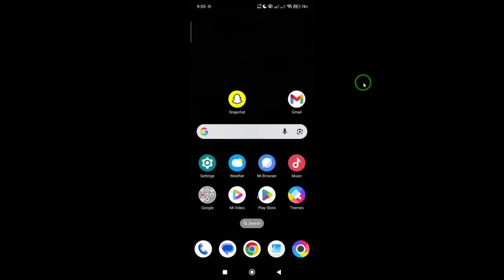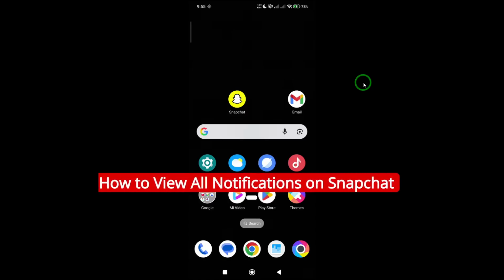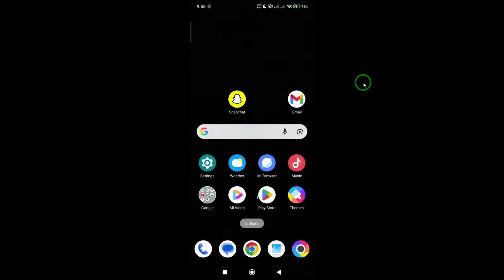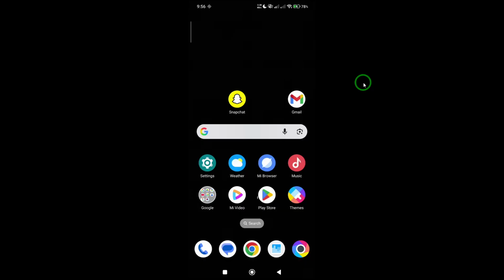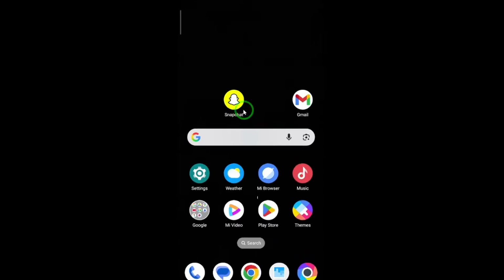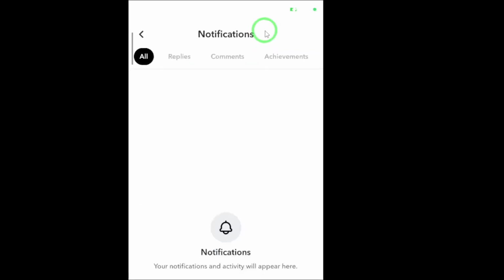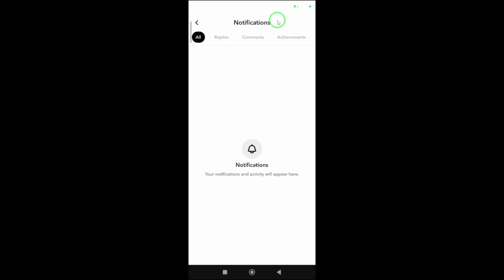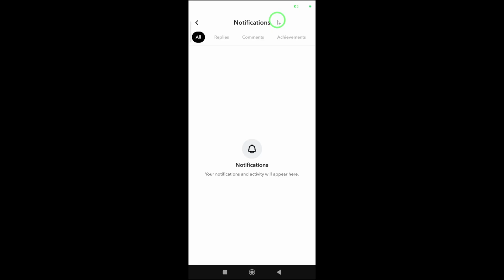How to View All Notifications on Snapchat (Updated)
Learn how to view all notifications on Snapchat quickly and stay updated with everything happening on your account. This step-by-step guide shows you exactly where to find your full notification list using the latest Snapchat update.

1. Open Snapchat

2. Tap your Bitmoji or profile icon in the top left

3. Tap on Notifications icon at the top

4. Tap on All-

Chapters:
00:00 Intro
00:12 Soultion
01:05 Outro